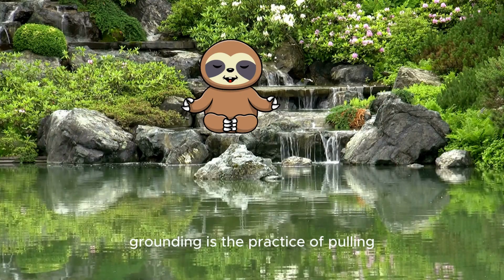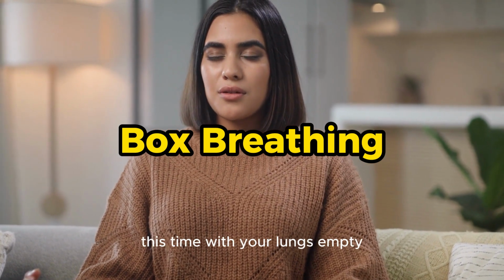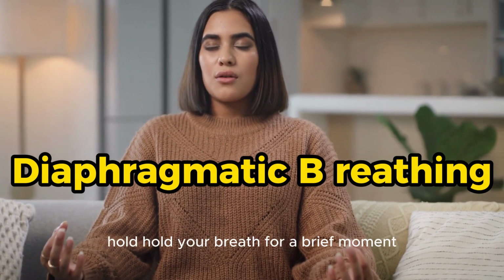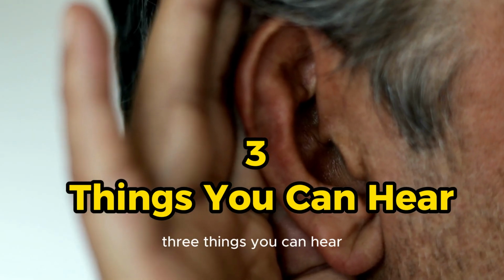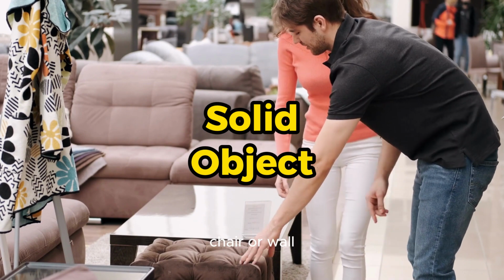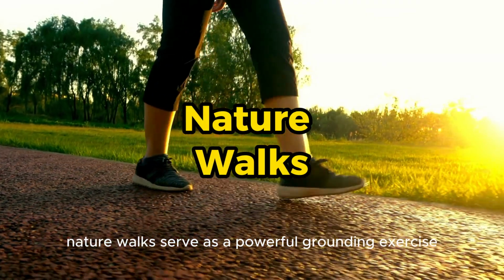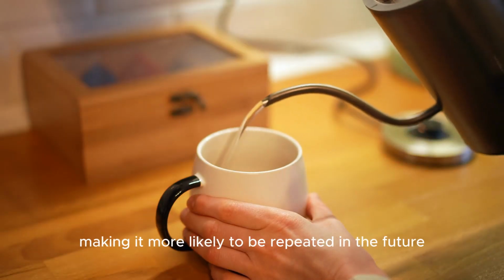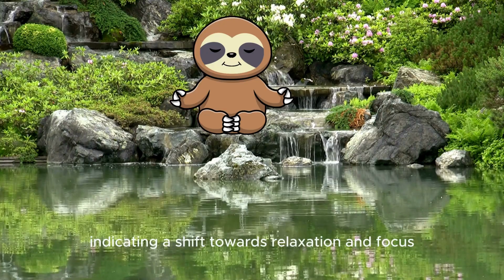How to Reduce Stress with Grounding: Scientific Methods Explained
Are you looking for effective ways to manage stress and improve focus?

In this comprehensive video, we delve deep into grounding techniques, backed by scientific research, to help you find your balance.

From deep breathing to nature walks, these proven methods will guide you to a more centered life. Whether you're a beginner or looking to enhance your grounding practice, this video is your go-to guide for mental well-being.